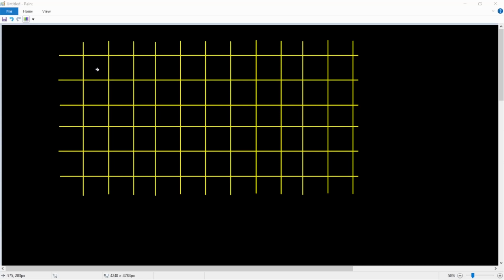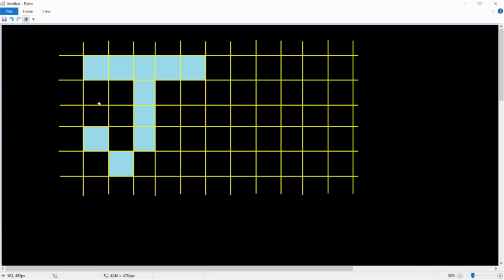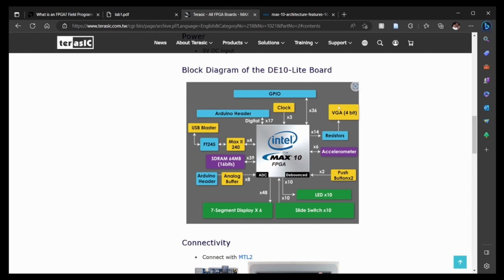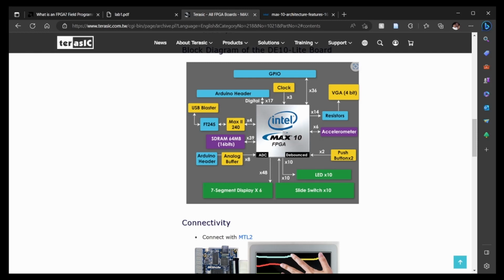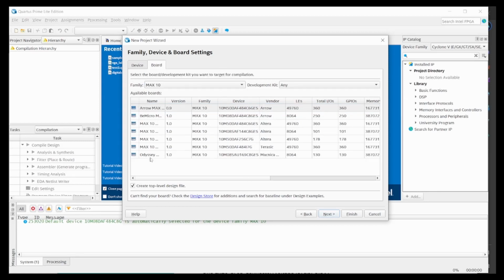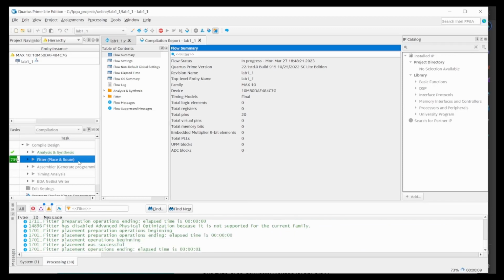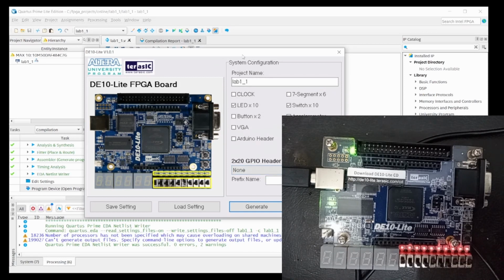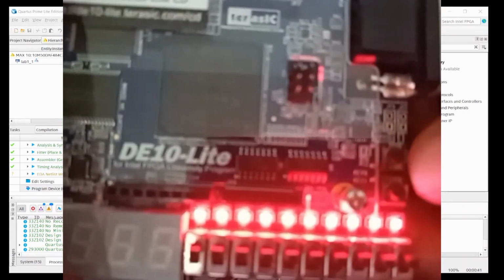Introduction to FPGA Programming using Quartus Prime Lite (with Verilog)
Introductory video into the programming of FPGAs. Specifically, in this video, Quartus Prime Lite is used to program an Intel (Terasic) DE10-Lite Board.

The Terasic files that include the DE10-Lite Board's manual and a control panel for interacting with the board without writing a line of code, and a tool for generating a qsf file for your projects

Intel's courses and laboratory exercises for the DE10-Lite Board (and others)